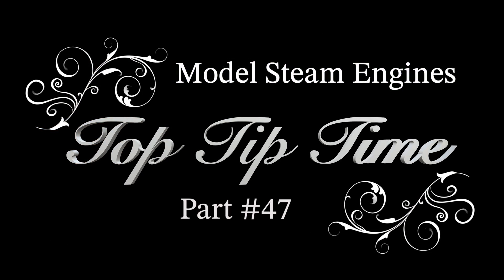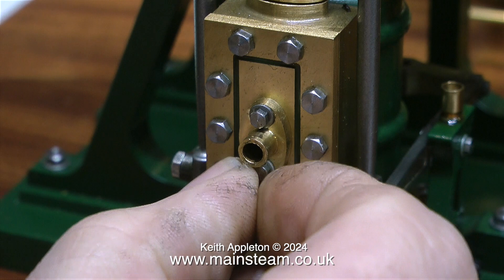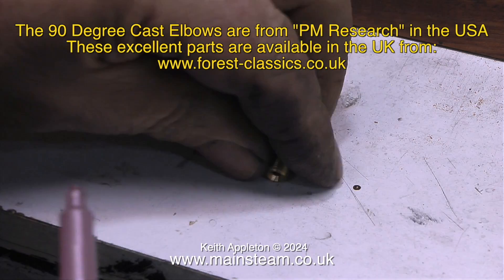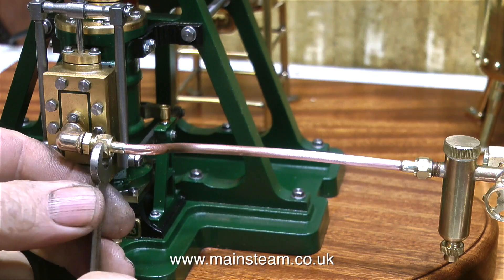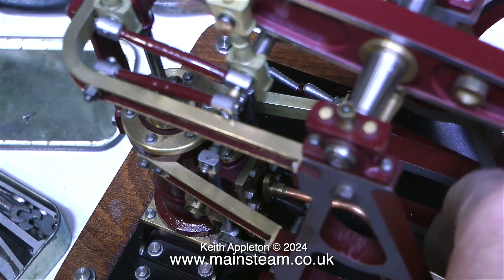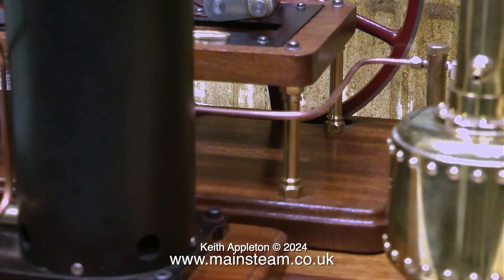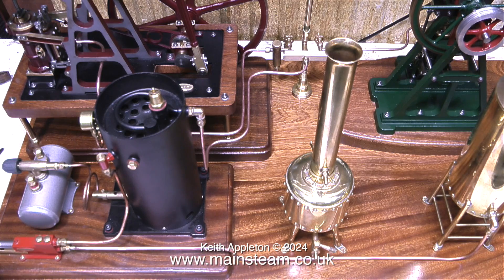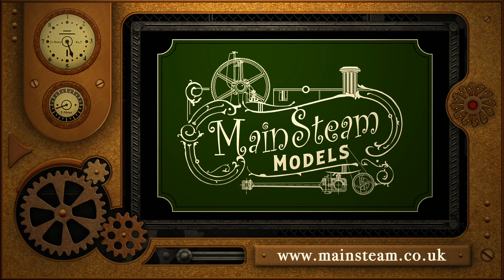MODEL STEAM ENGINES - TOP TIP TIME - PART #47